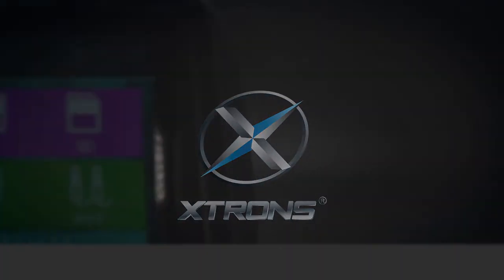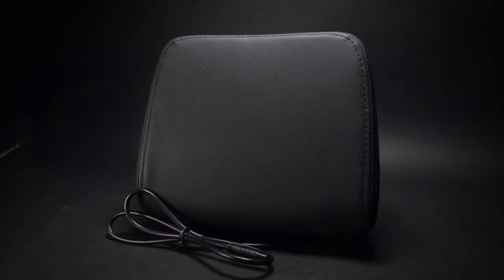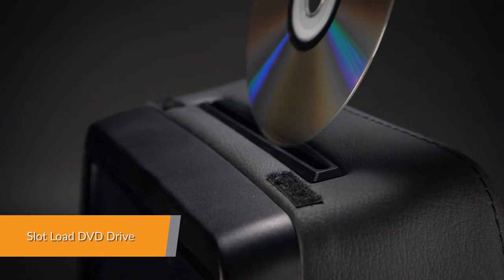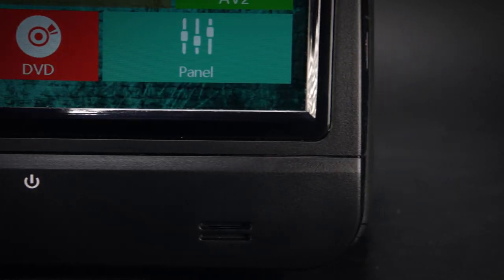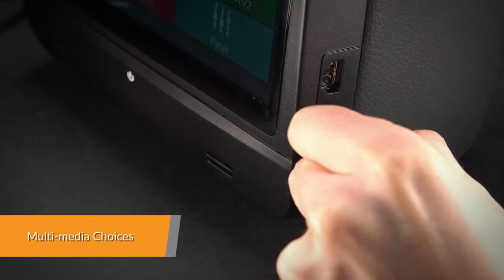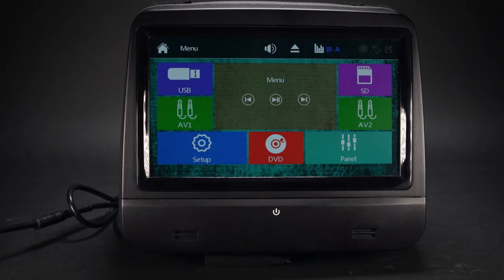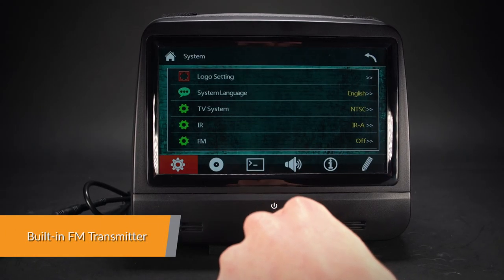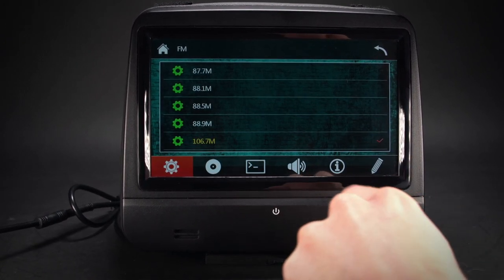Universal 8" Car Headrest DVD Player (HD829THD)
8" HD Digital Touch Screen Leather Cover Car Headrest DVD Player